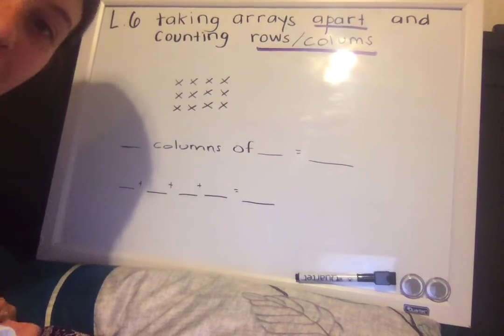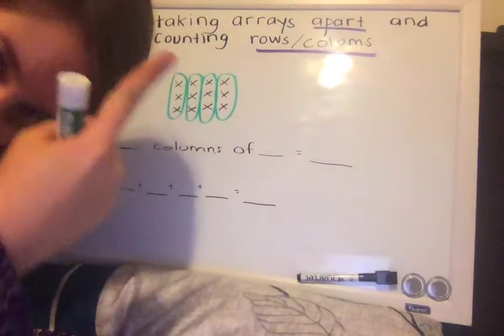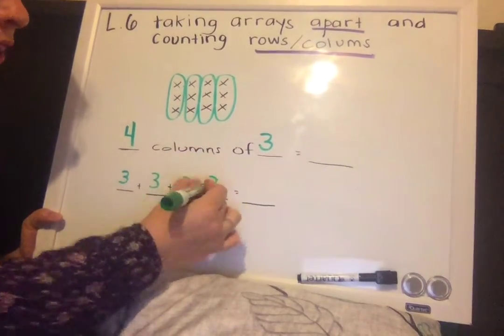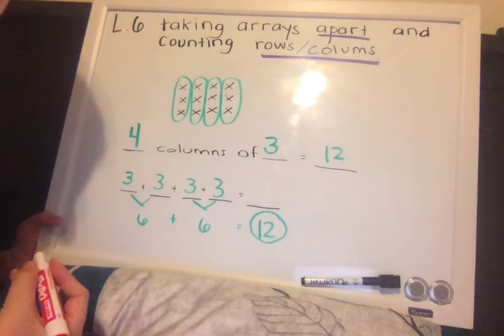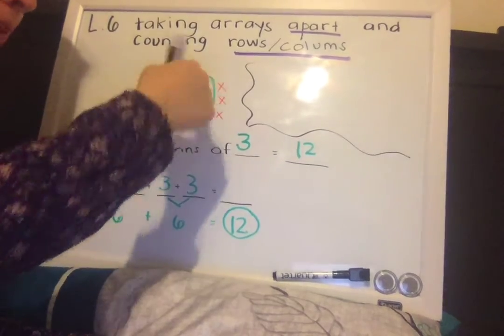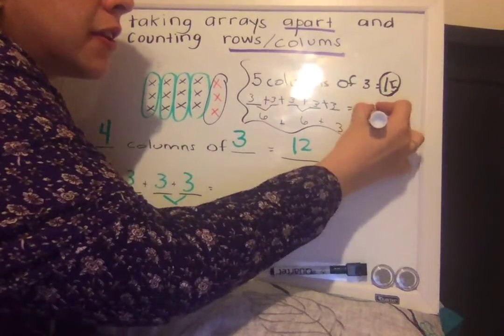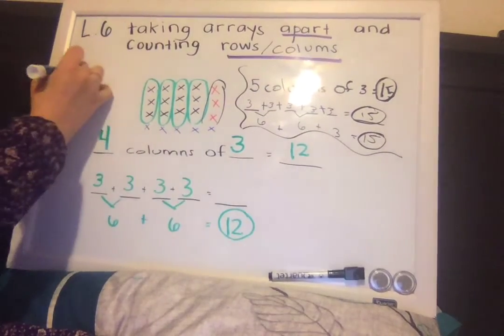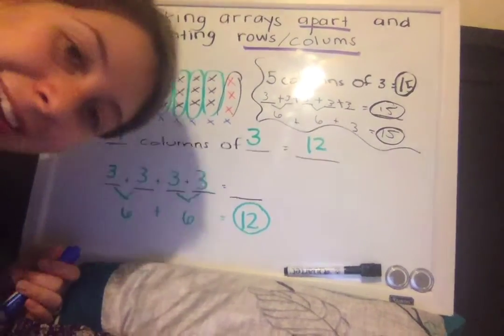Lesson 6 Problem Set Part 2